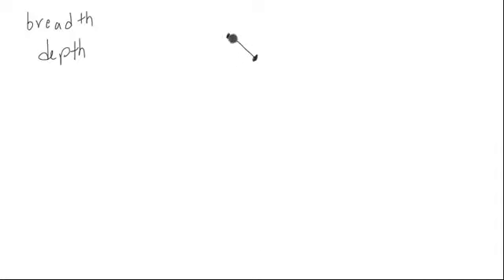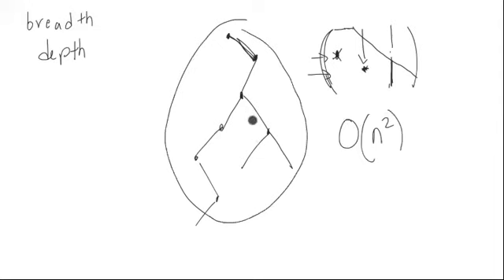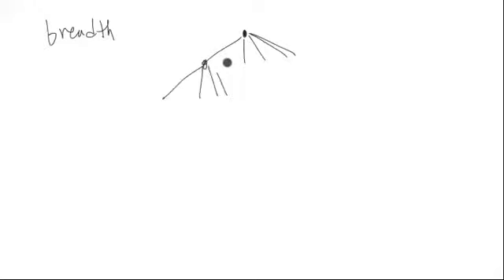Breadth versus Depth First Searching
This video discusses and determines the complexities of breadth first and depth first searching algorithms.